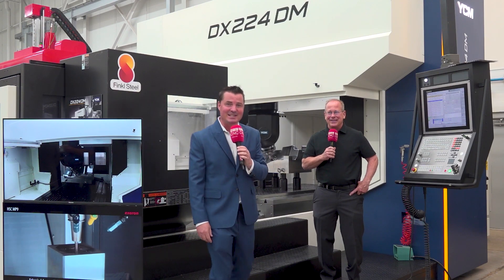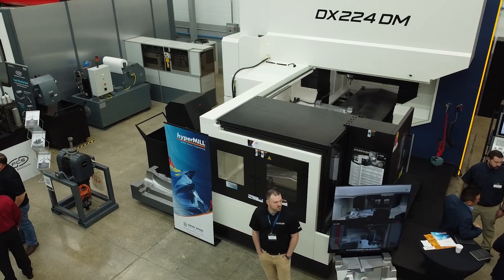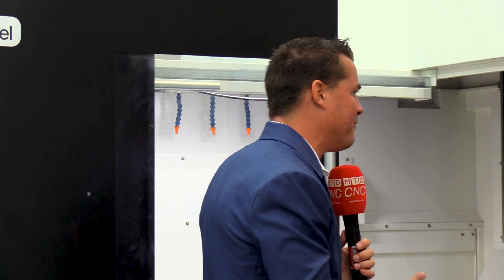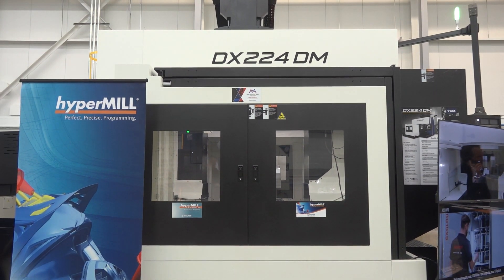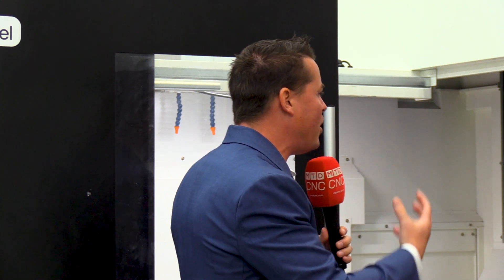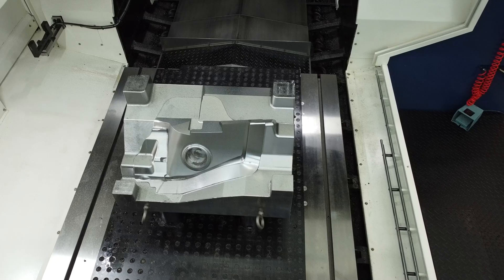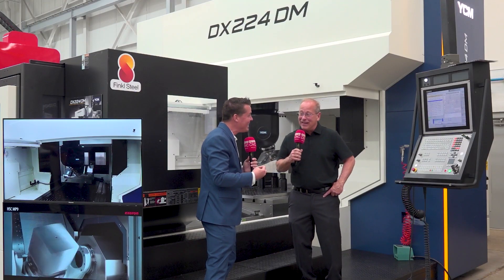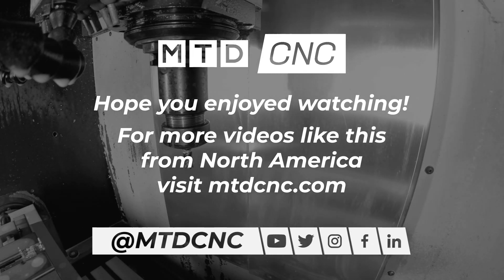YCM Alliance DEEP DIVE! - Double-column Full 5-axis DX224DM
The double-column full 5-axis DX224DM from YCM Alliance is built for speed, precision, and accuracy!

Extreme precision, quality, and lead times – it’s all here in this double-column full 5-axis machine built for rigidity and speed!

MTDCNC’s Tony Gunn meets Keith Kauzlarich of YCM Alliance to understand more about the DX224DM and how it can improve machining by 90% with a reduced number of tools. Programmed by hypermill , the machine boasts a German-made Kessler head, HSK 100 spindle, 16000 RPM, and a table that can handle 18000 pounds to deliver longevity and the ability to do large parts in fewer operations.

If you’re looking to save time and money on huge parts for industries like aerospace or mould-making, the DX224DM is a machine you don’t want to miss!